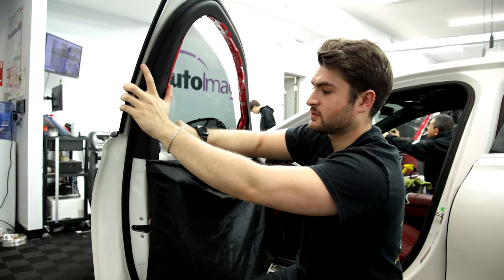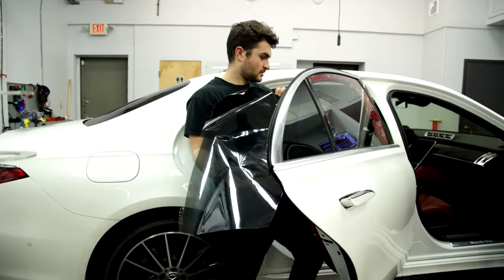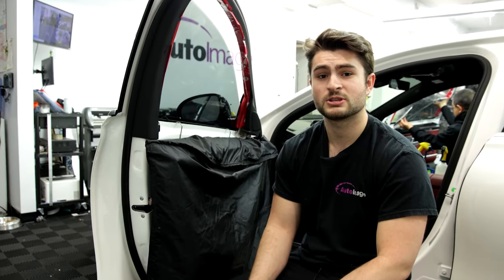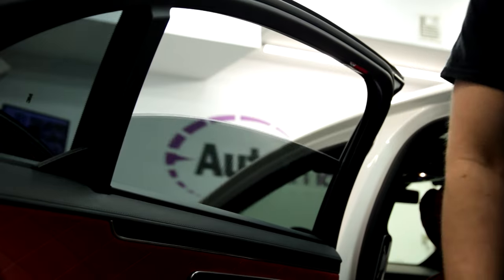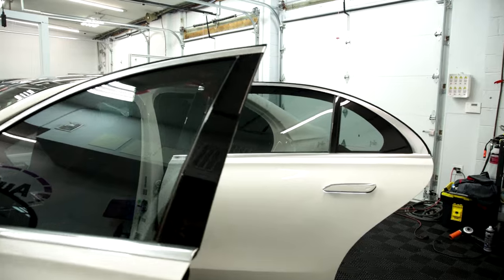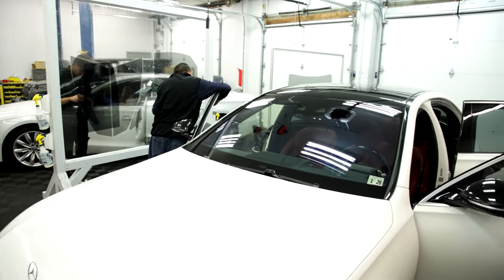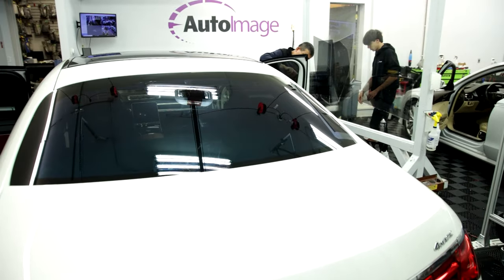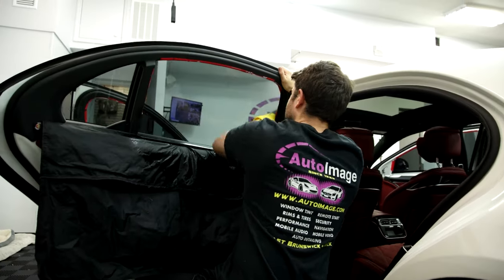Ceramic Window Tint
More than just for style, window tint also provides heat rejection and privacy for the inside of your vehicle. Adding tint to your windows and windshield helps reflect both heat waves and onlookers. So whether your goal is to be more comfortable or more private, we have the right tint package for you.